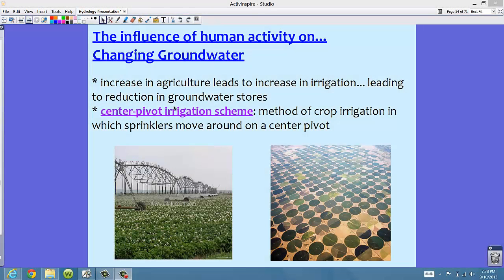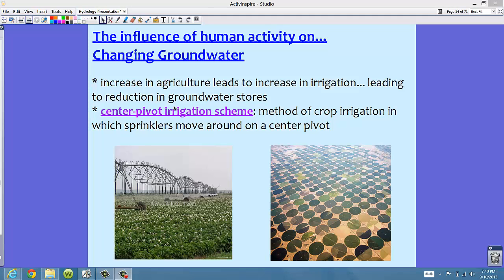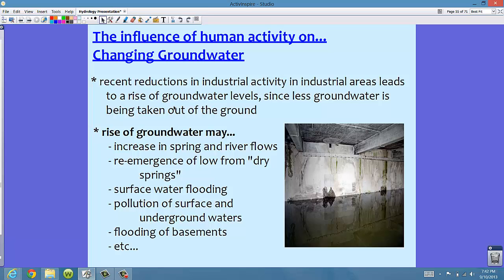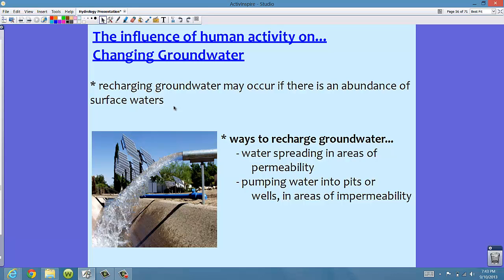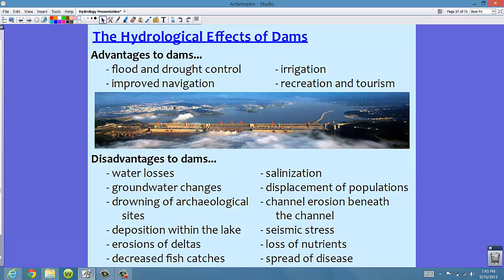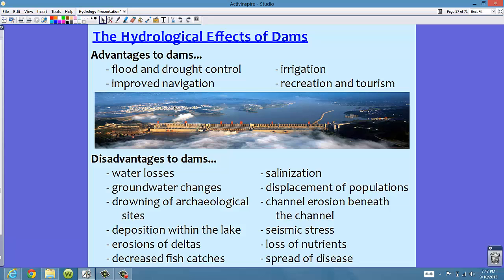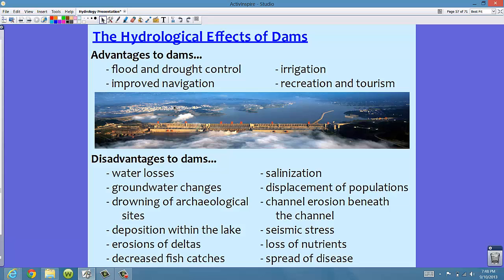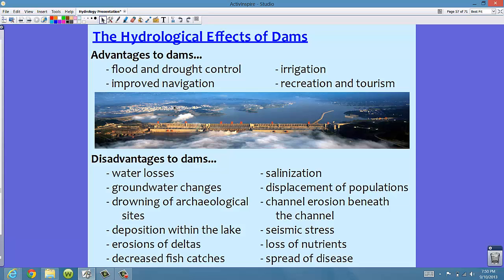AICE Geo 1.4 Human Impact on Groundwater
Understand the effects of human influence on the hydrological cycle through the creation of dams.